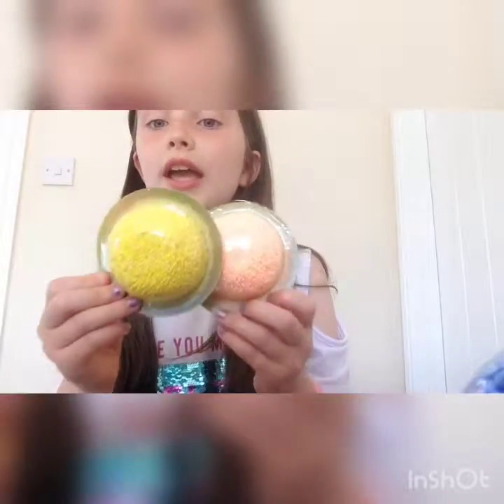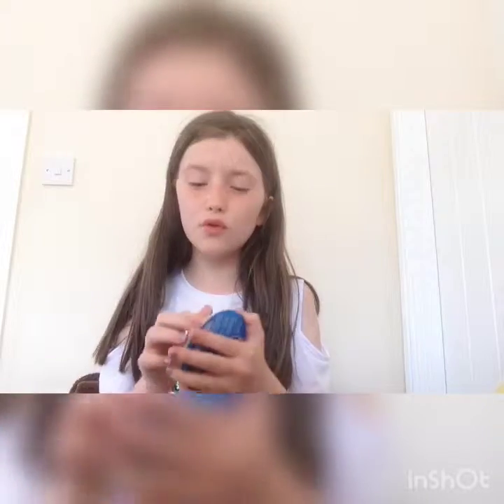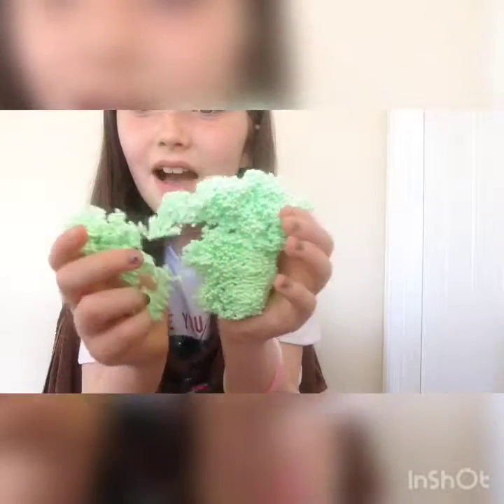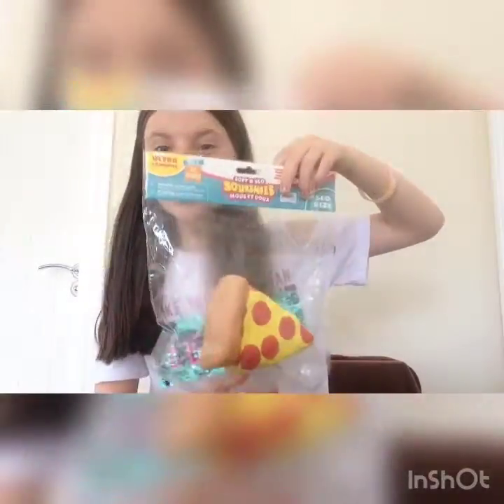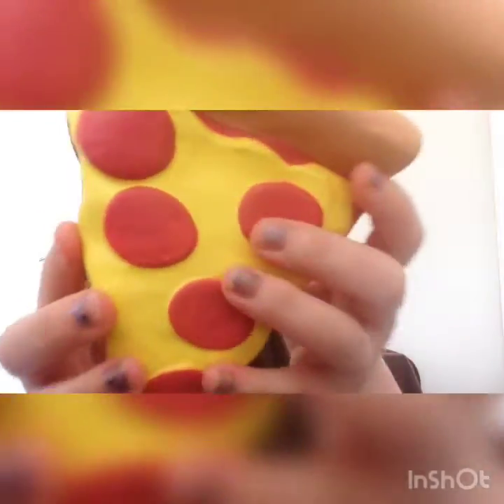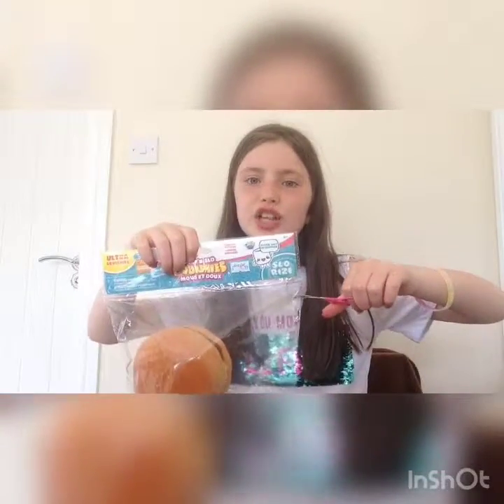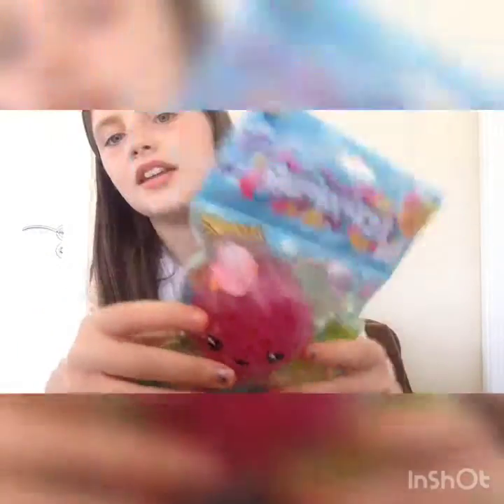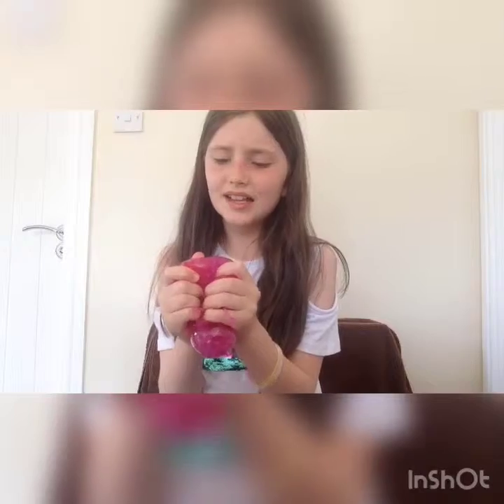Dazzle Squishy and Floam Slime review!!!!